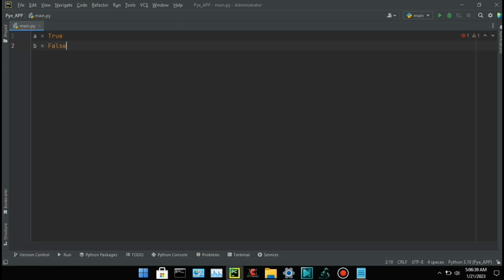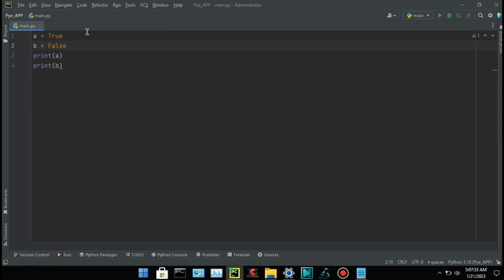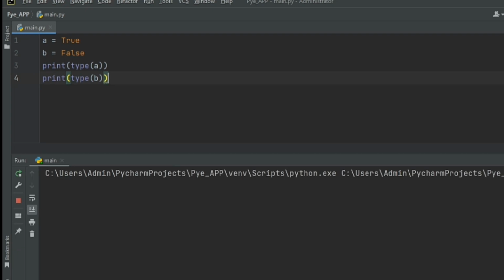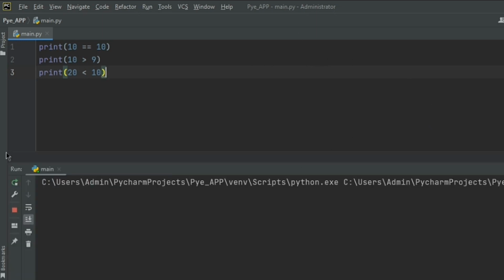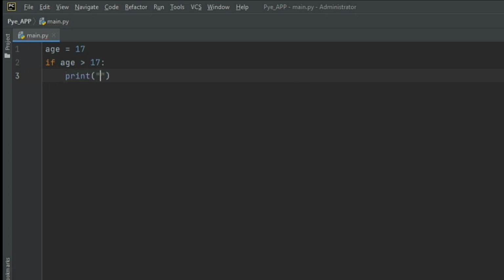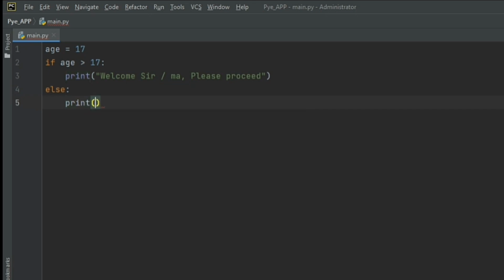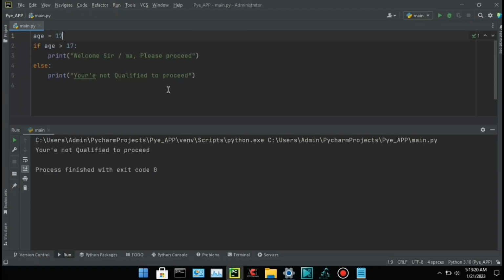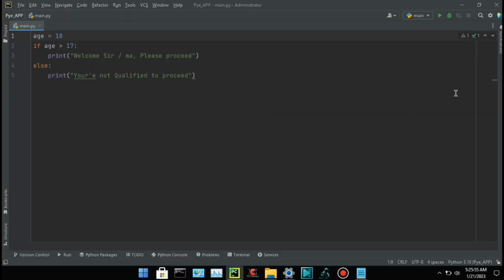Python Booleans | Lesson 16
Learn website development, Python Programming, Android app development and Computer Sciences.

My name is Godswill. I am an engineer, i am also a computer Programmer. Iam an expert in programming & web development, and i am glad to help you know asa much as you can about programming.

I will be uploading Tutorial videos
3rd Friday of  Every  month (12:00 am)